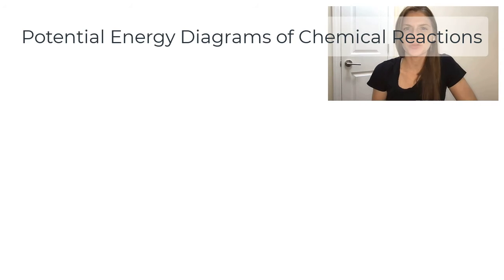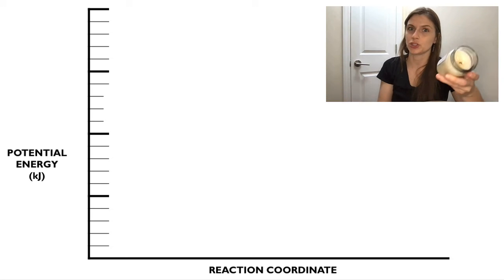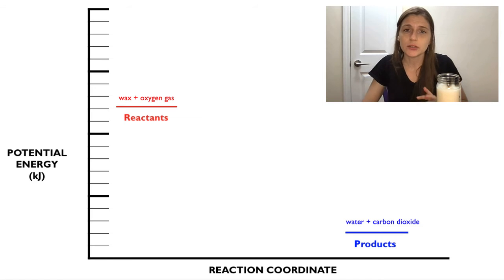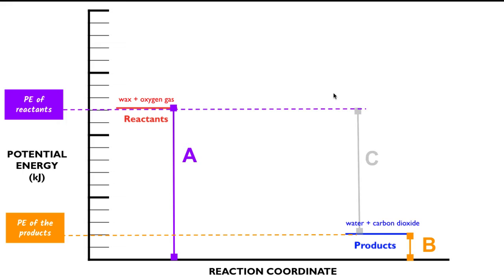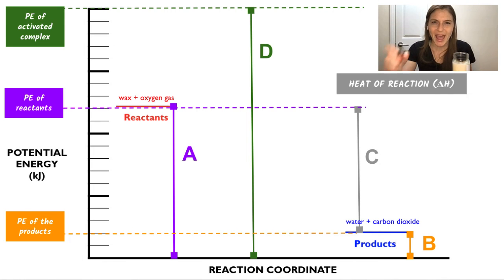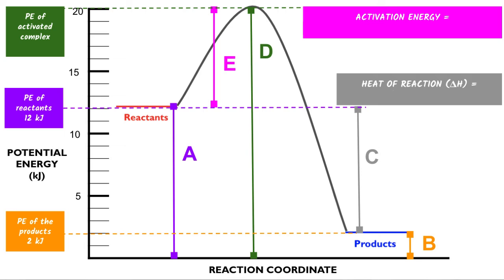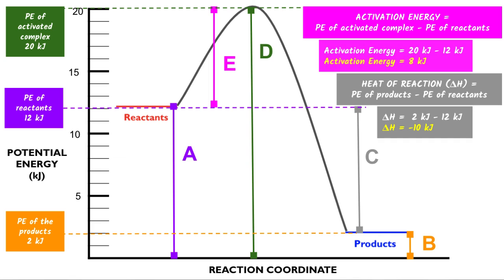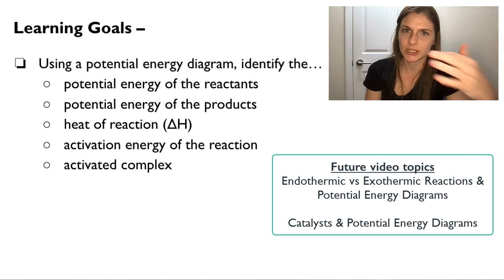Science_HSChem_Unit7_KineticsEquilibrium_Day8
Learning Goals –
Using a potential energy diagram, identify the…
-potential energy of the reactants
-potential energy of the products
-heat of reaction (ΔH)
-activation energy of the reaction
-potential energy of the activated complex